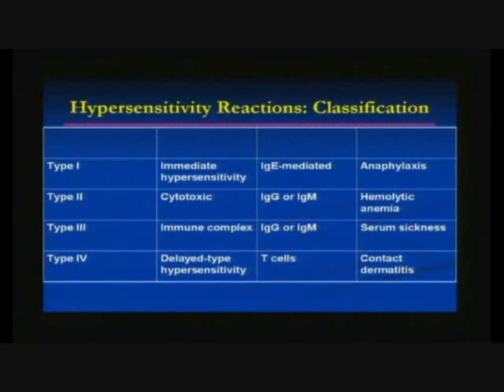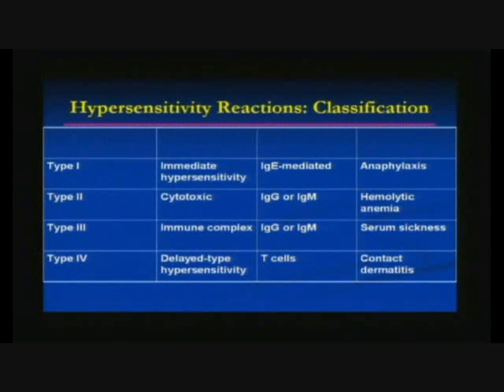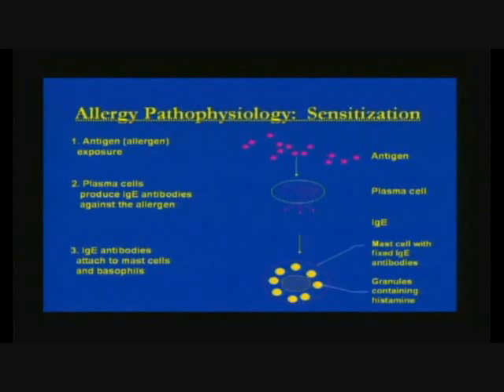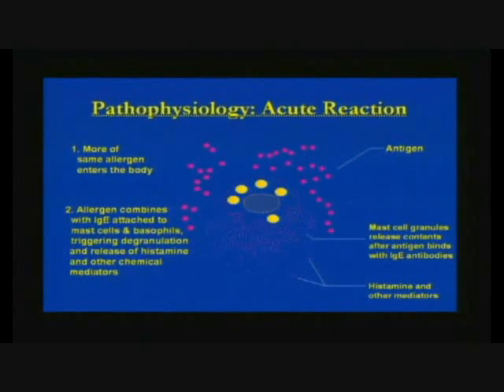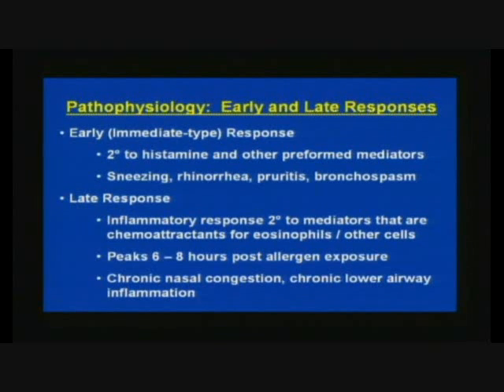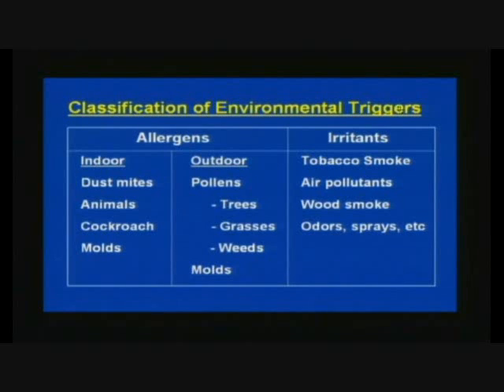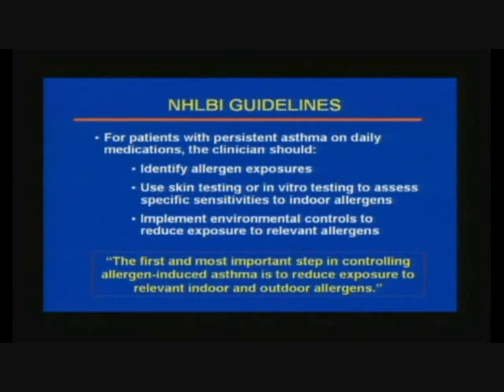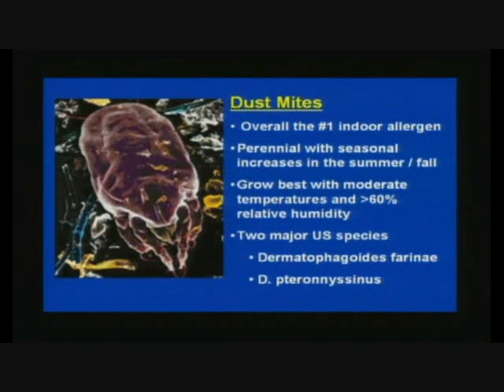ALLERGY - PART 1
Dr. Kelly D.Stone, MD, Ph.D.
Director, Allergy and Immunology
Clinical Training Program